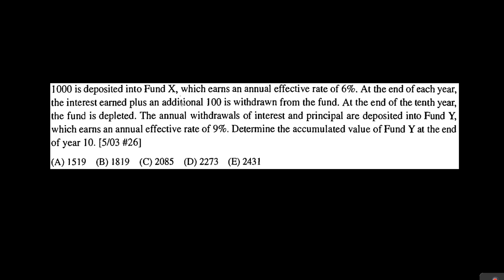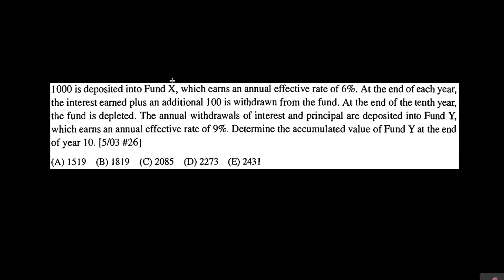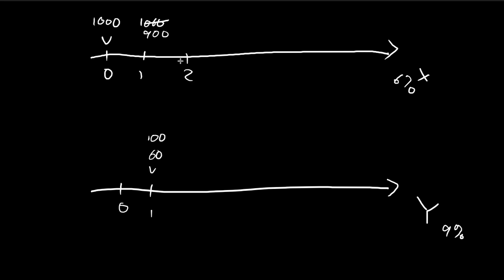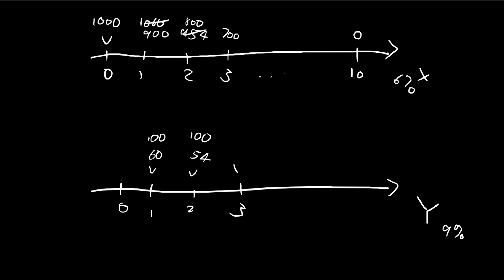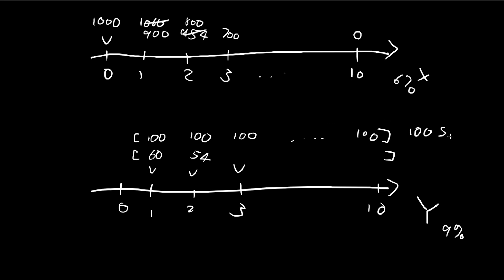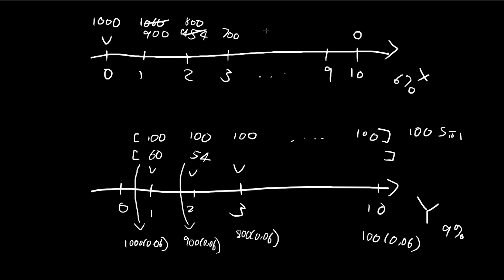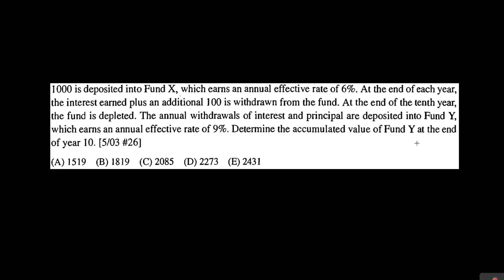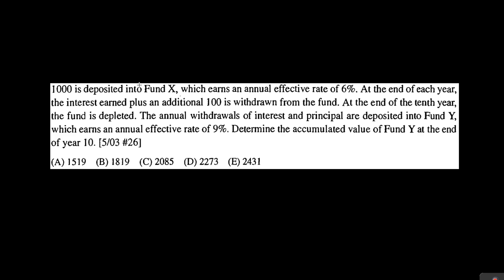Reinvestment Rates | Financial Mathematics | Actuarial Science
An example problem to demonstrate the concept of reinvestment rates. Essentially all you're doing is taking money away from one place and dumping it in another place in an elaborate way.

Credits of all example problems used in the videos go to the designer of those problems. This is a non-profit video made for the promotion of actuarial science and its skills.